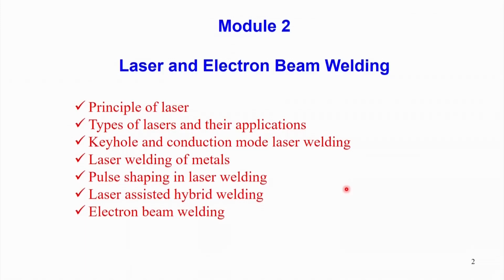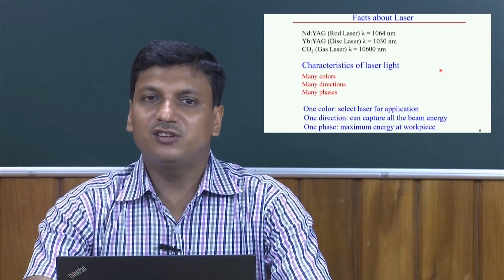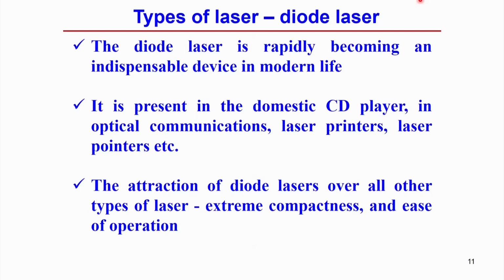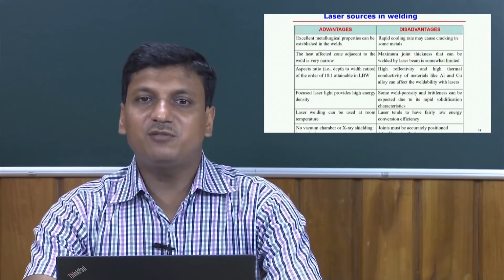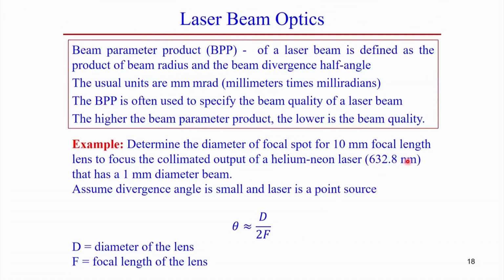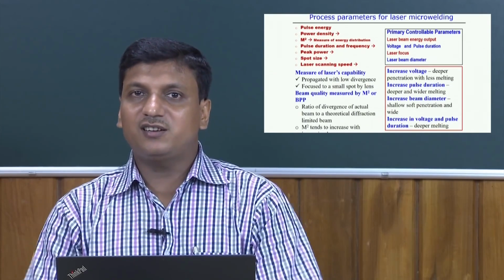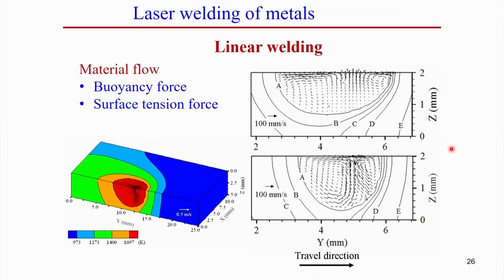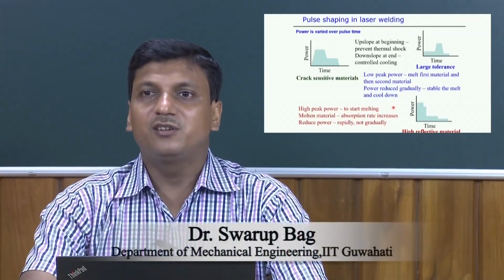Lec06: Laser and Electron Beam Welding Part I